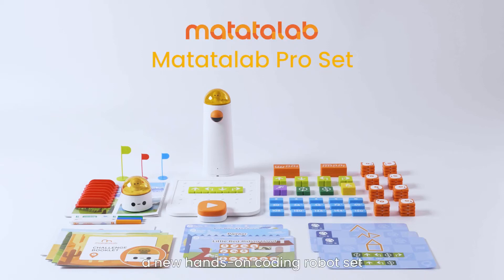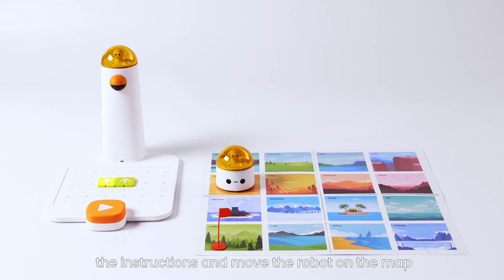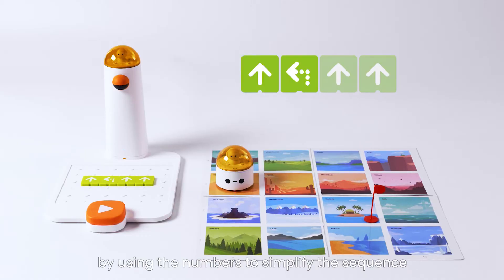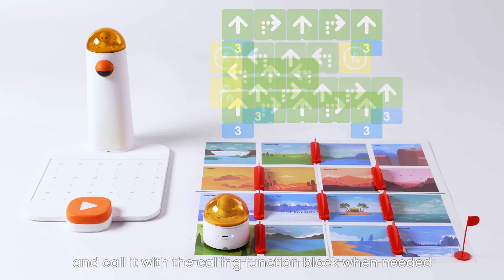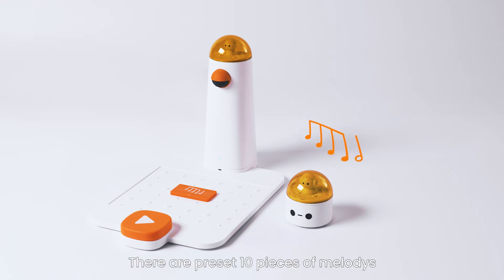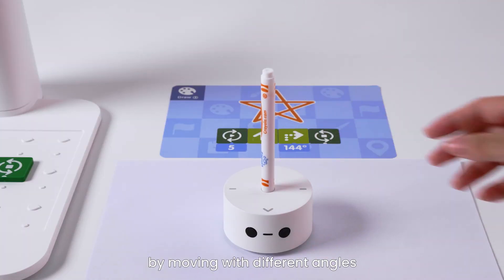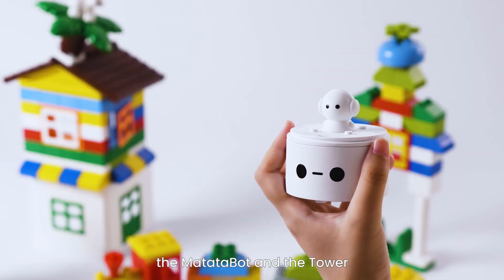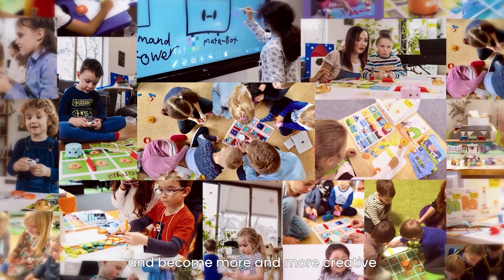Matatalab Pro Set STEAM Educational Hands-on Coding Robot Set How it works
Introducing how Matatalab Pro Set works, including robot set, 99pieces coding blocks, double-sided map, and 3 challenge booklets.
Learn basic coding concepts of sequencing, parameter, motion, loops, functions, and debugging, learn music and art through hands-on coding games.